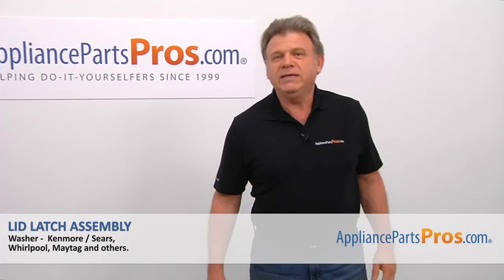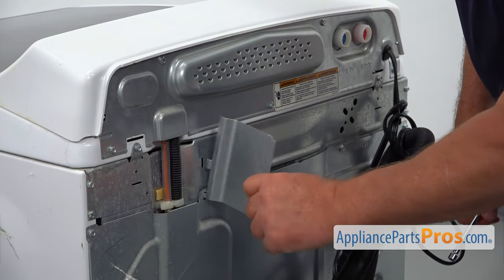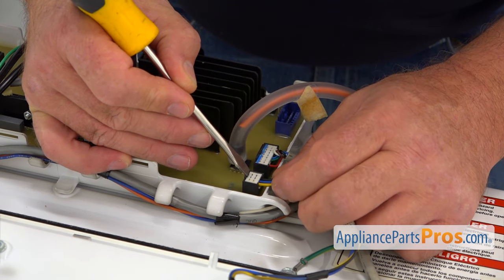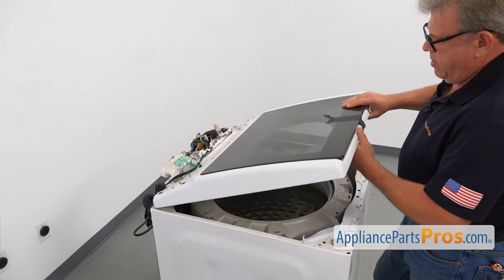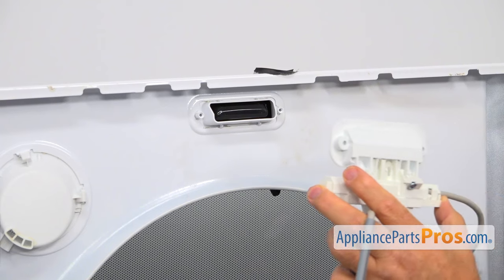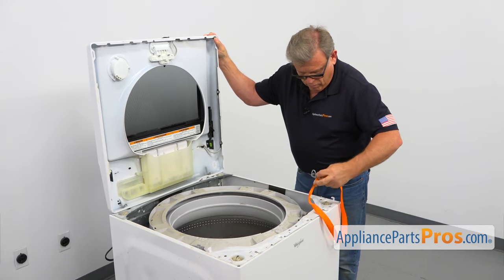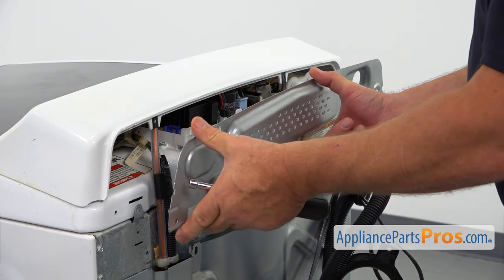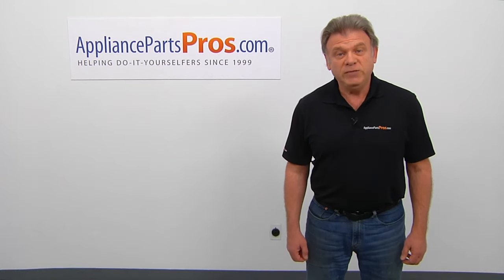How To: Whirlpool/KitchenAid/Maytag Washer Lid Latch Assembly W10810403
Symptoms: lid won't latch, washer won't advance.

Tools: 1/4" nut driver, putty knife, Torx 15 screwdriver, pliers, flathead screwdriver, strap with hooks.

This Whirlpool/KitchenAid/Maytag made Washer Lid Latch Assembly replaces the following older part numbers on Whirlpool, Maytag, KitchenAid, Jenn-Air, Amana, Magic Chef, Admiral, Norge, Roper, Sears, Kenmore Washers: 4283179, W10648012, W10787878.